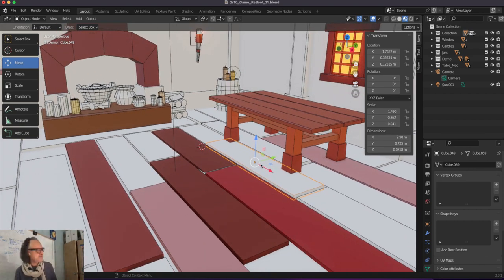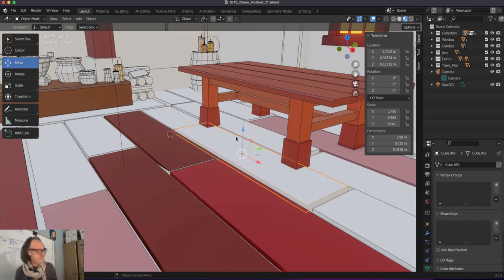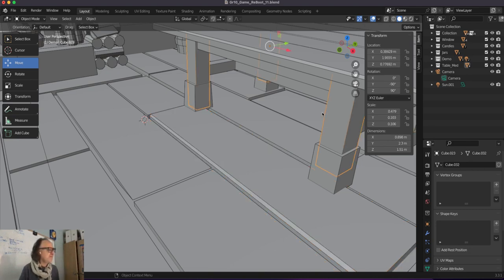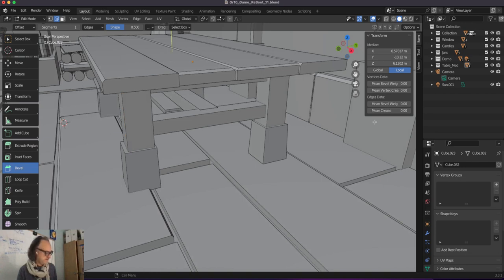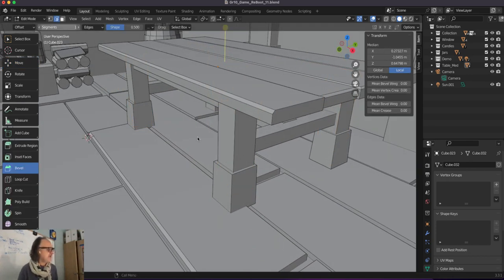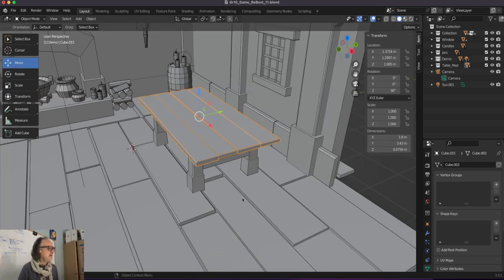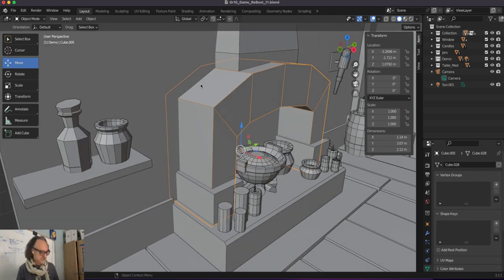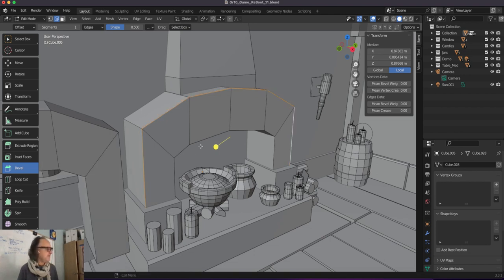Bevel Edges Blender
Bevel Edges in Blender, use it sparingly, meaning do not a Bevel Edge on numerous pieces all at once- thanks!